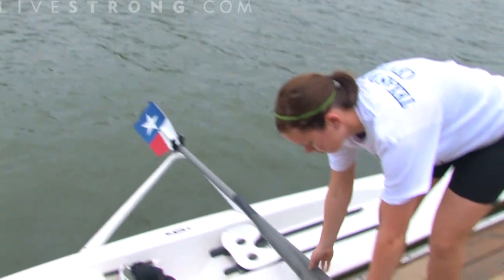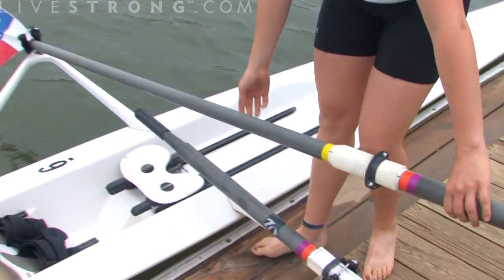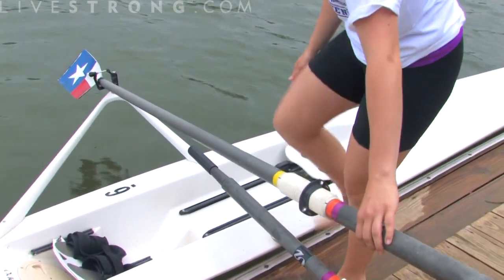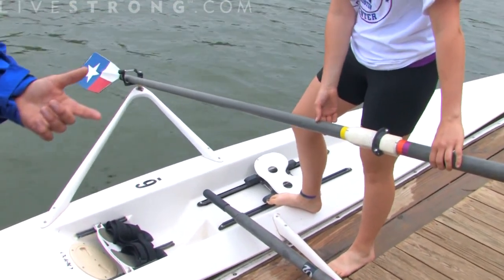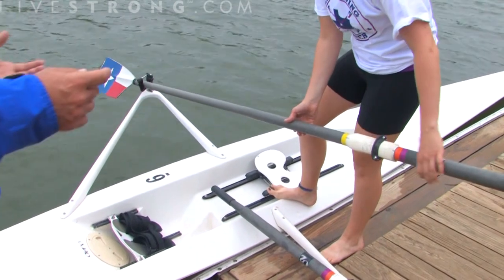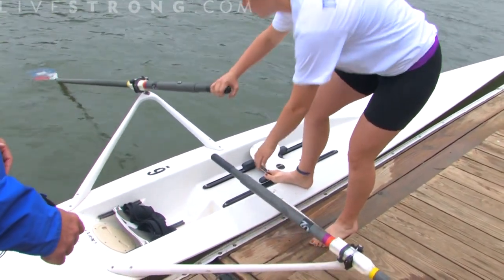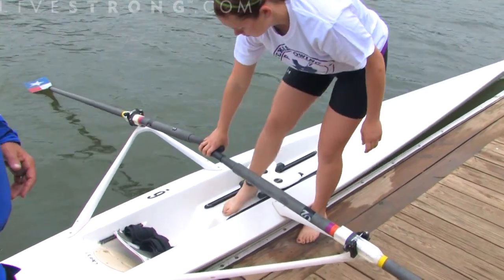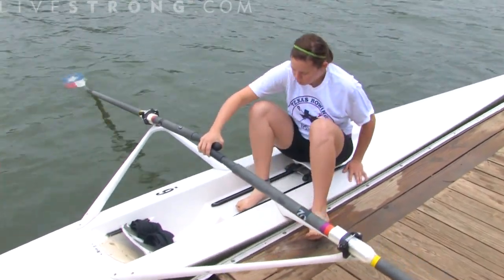How to Get in a Rowing Boat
Rowing begins with stepping into the boat. Learn facts and skills for competitive rowing in this  rowing video.